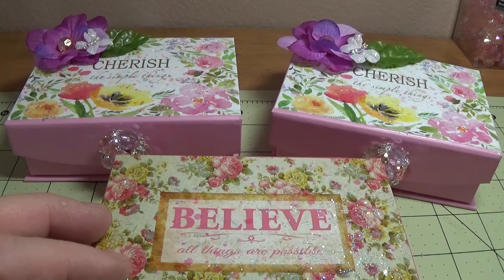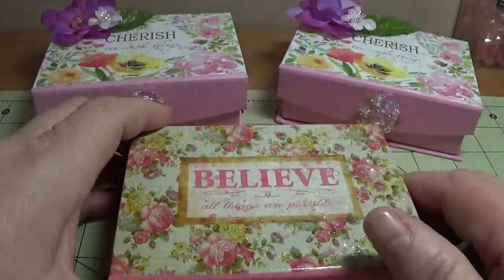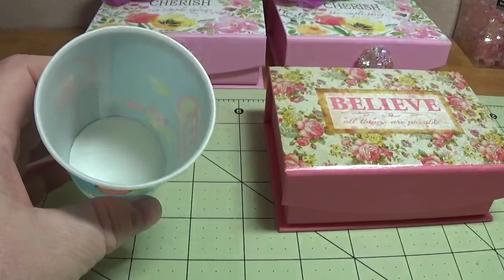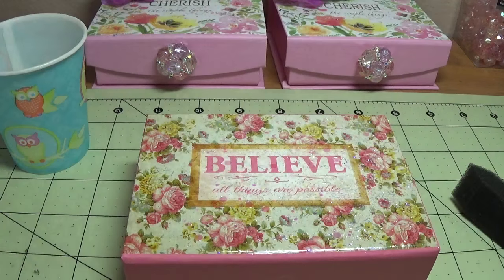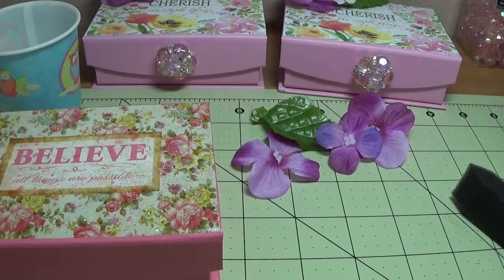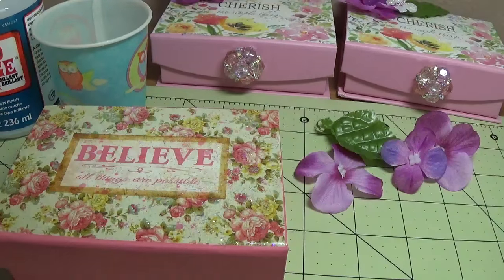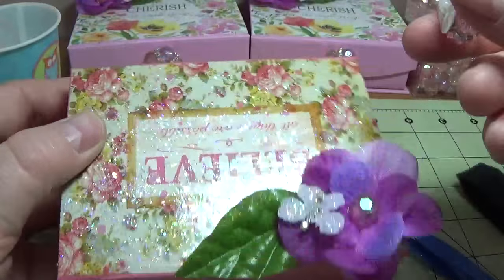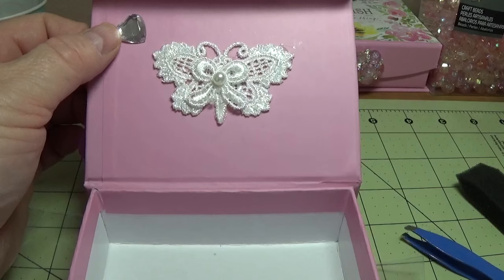DIY~Beautiful Trinket/Gift Card Box Made From D.T. Items!